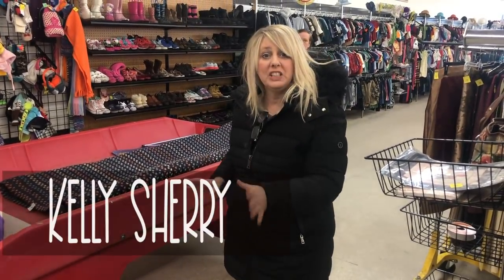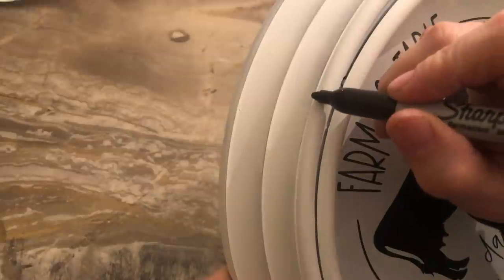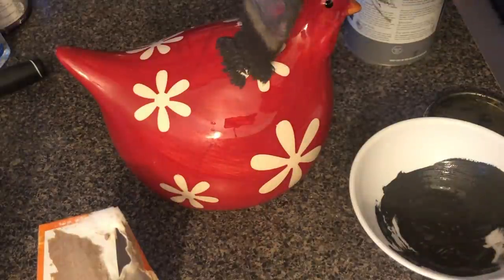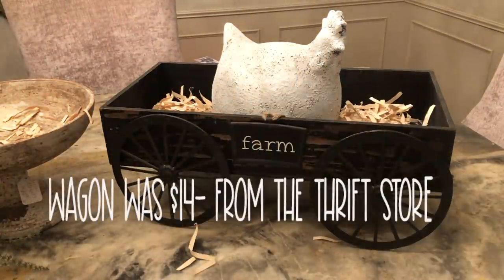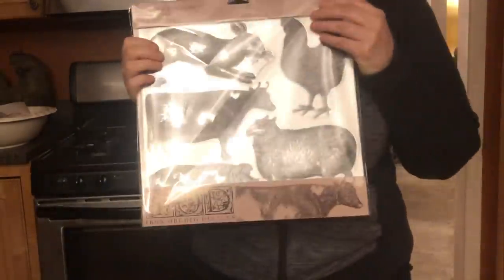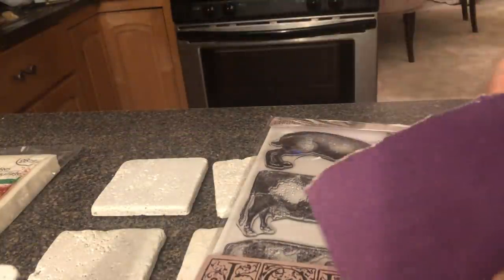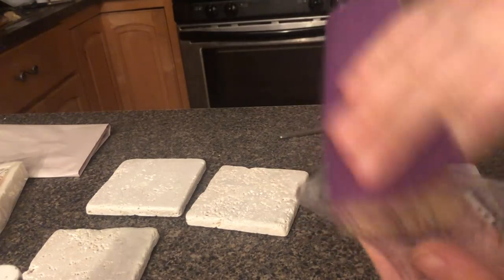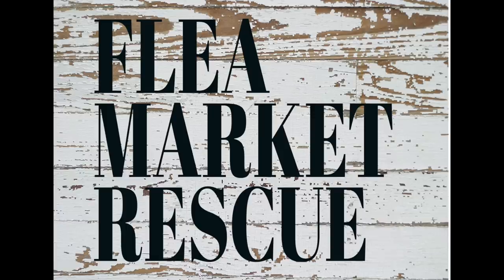TRASH TO TREASURE FARMHOUSE DECOR PROJECTS-DIY HOME DECOR-THRIFT FLIPS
In this Trash To Treasure we will take thrifted finds and turn them into AWESOME farmhouse decor.  This video features three DIY upcycling projects.
First we'll take a plastic Christmas clock we bought for $3.99 and turn it into a BEAUTIFUL farmhouse sign.  Next, we'll take a BRIGHT red ceramic chicken that we picked up for $8- at the thrift store and turn that into a farmhouse display.  Lastly, we'll take some old yellow coasters and turn them into a set of white washed, farm animal stamped farmhouse coasters.

Let's turn our thrift store items into BEAUTIFUL farmhouse home decor!  We'll take these unwanted items and do a complete makeover on them!  These are the items that buyers are looking for at Vintage Fairs to decorate their homes and we made them for just a few dollars!  Come along with me as we tackle these three DIY projects!  Are you ready???  Let's do this!
My Etsy Shop
Here are a few links for products that I used.  It helps me to keep making videos.
Rust-Oleum Flat White Spray Paint
Mod Podge
Magic Sculpt
Black Matte Vinyl that I use for my decals
Silhouette Cameo 4

Behr Paint & Primer in One- Pure White - Home Depot
Annie Sloan Chalk paint in Graphite
IOD Farm Animal Stamps- Etsy